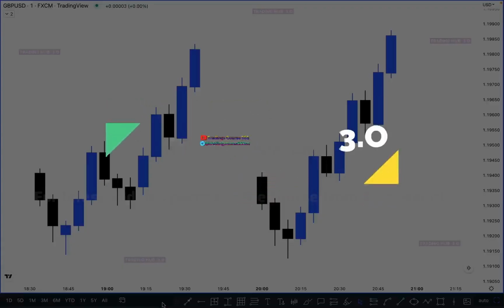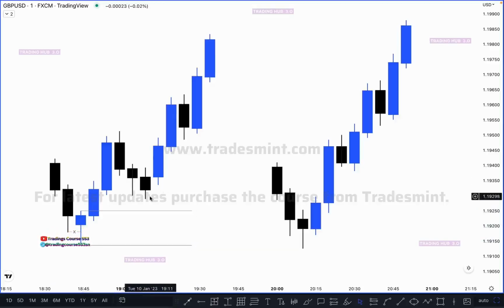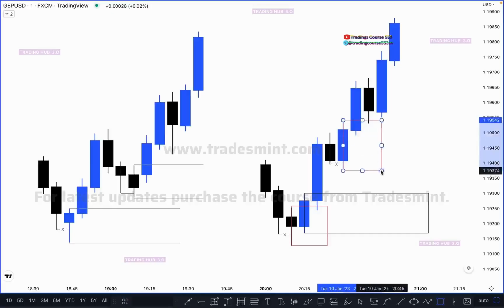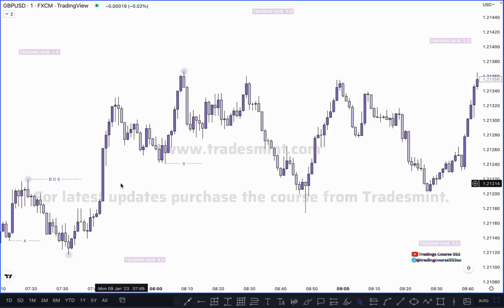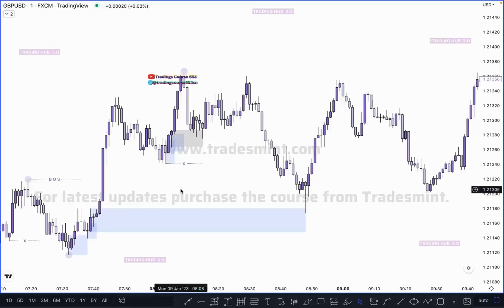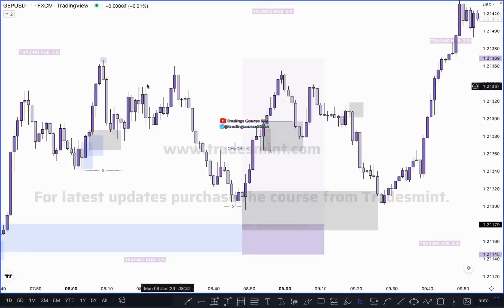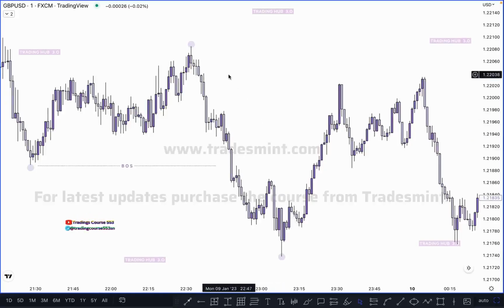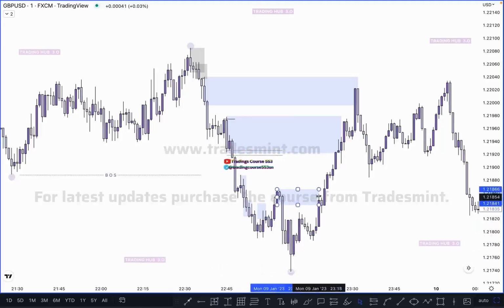Trading HuB Trading Paid Course | Forex Price Action Trading course | Day 06 | Tradings Course 553